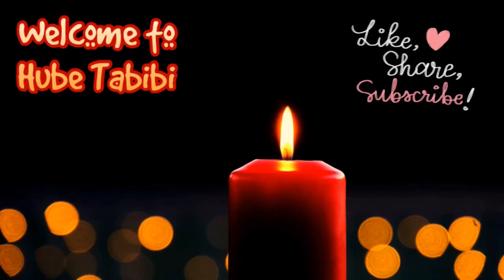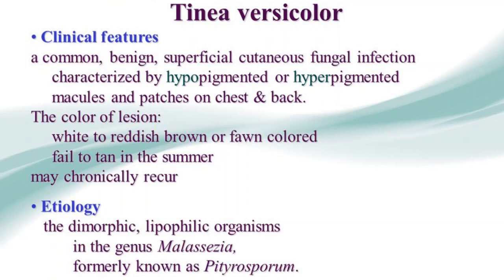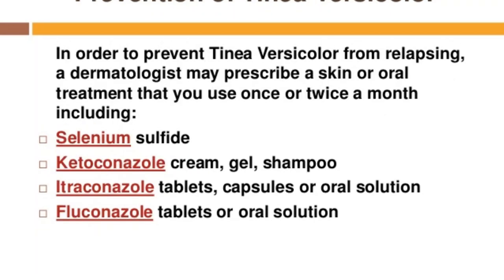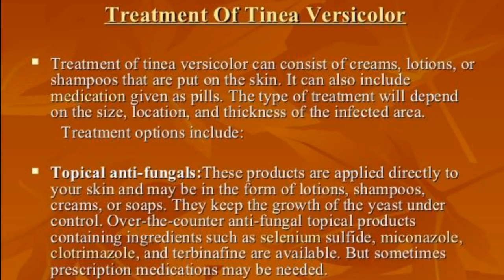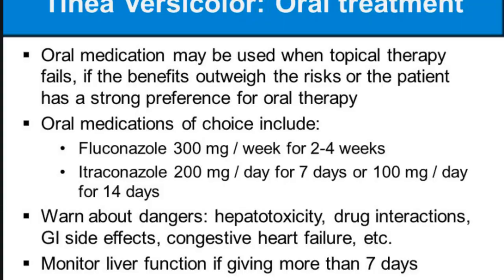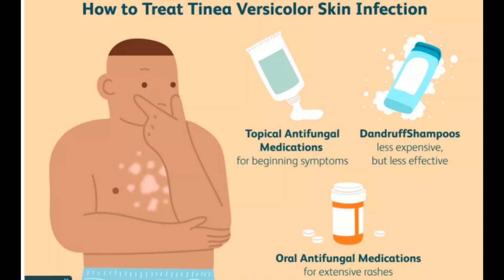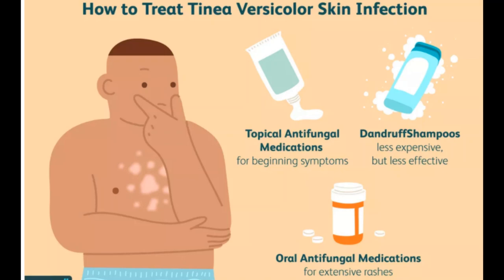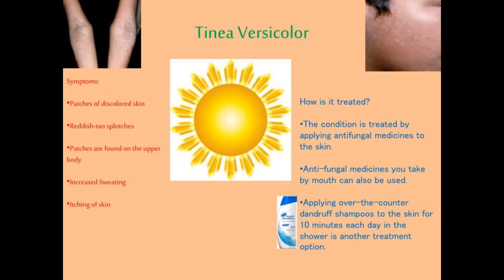All you wanted to know about Tinea Versicolor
The fungus Malassezia is a type of yeast found on the surface of the skin. It normally doesn’t cause any health problems. In fact, many of the microbiota (or microscopic organisms), including yeasts like Malassezia, that live in large communities on your skin help protect you from infections and other pathogens that can cause harm or disease. They live alongside your body’s cells in symbiotic relationships, with skin cells and tiny organisms supporting and benefiting each other.

Sometimes, however, this yeast can grow out of control and affect the natural color or pigmentation of your skin. When this happens, you may develop patches of skin that are lighter or darker than the surrounding skin. This condition, which isn’t contagious, is known as tinea versicolor, or pityriasis Versicolor. The condition occurs when a type of yeast from the Malassezia family causes an infection or suppresses your immune system.

Tinea versicolor occurs when Malassezia grows rapidly on the surface of the skin. Doctors aren’t sure why this happens. Some factors may promote the growth of this yeast on the skin, including:

hot and humid weather
excessive sweating
oily skin
a weakened immune system
hormonal changes
Tinea versicolor can occur in people from all ethnic backgrounds, and it’s more common in adolescents and young adults. Adults are more likely to develop tinea versicolor if they visit an area with a subtropical climate.

Discolored patches of skin are the most noticeable symptom of tinea versicolor, and these patches usually show up on the arms, chest, neck, or back. These patches may be:

lighter (more common) or darker than the surrounding skin
pink, red, tan, or brown
dry, itchy, and scaly
more prominent with tanning
prone to disappear in cooler, less humid weather
Tinea versicolor that develops in people with dark skin may result in the loss of skin color, known as hypopigmentation. For some people, the skin may darken instead of lightening. This condition is known as hyperpigmentation.

Some individuals who develop tinea versicolor don’t have any significant changes in their skin color or appearance.

In addition to changes in the color of your skin, you may also experience itchy skin